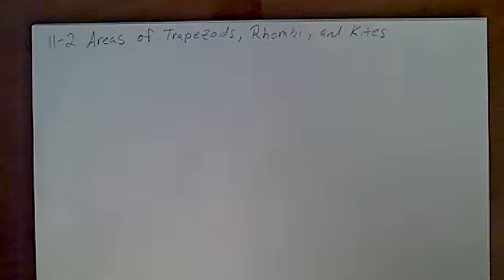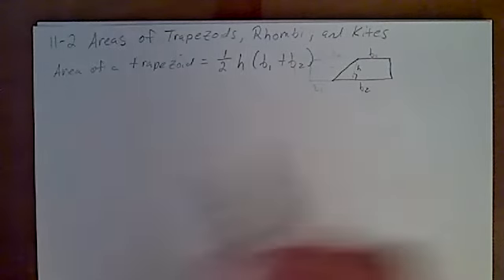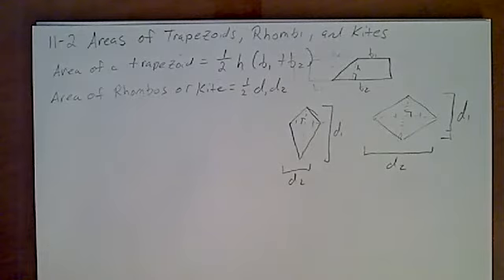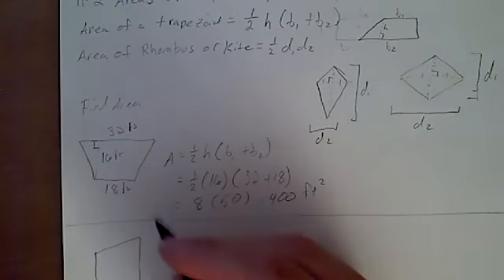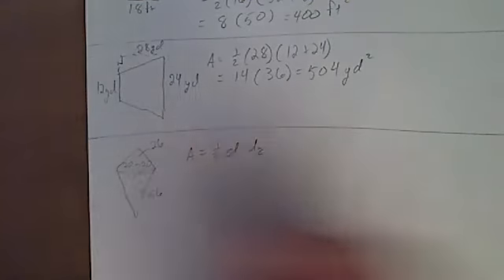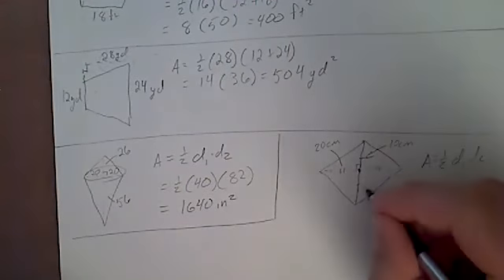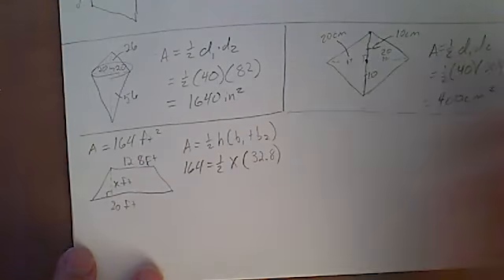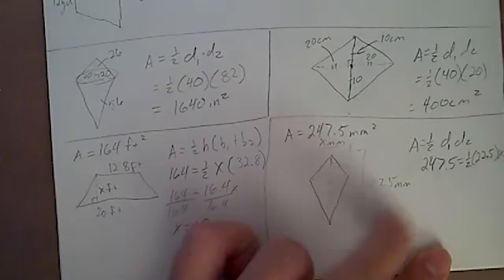10 2 Areas of Trapezoids, Rhombi, and Kites